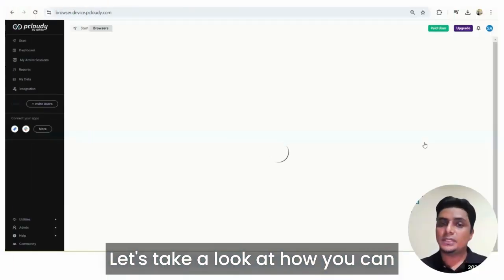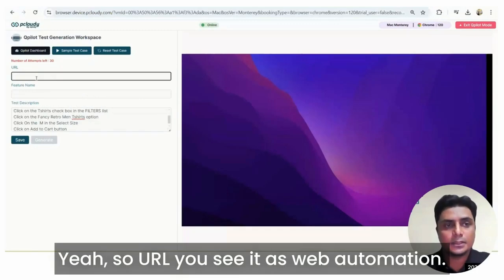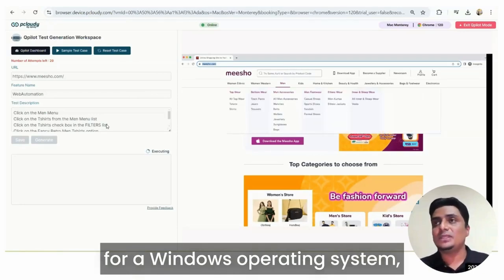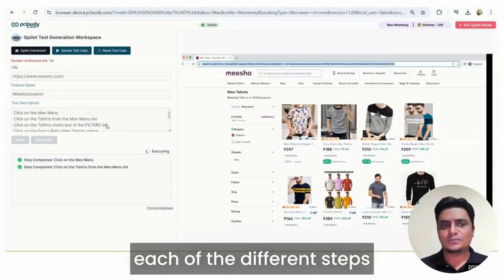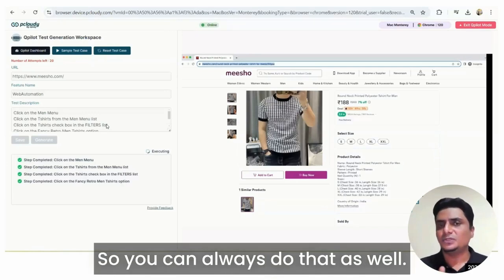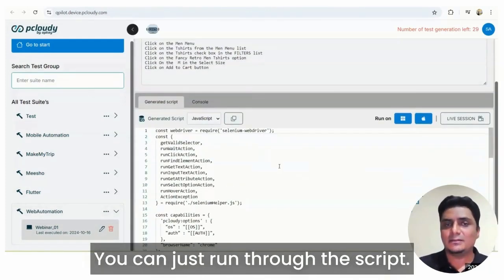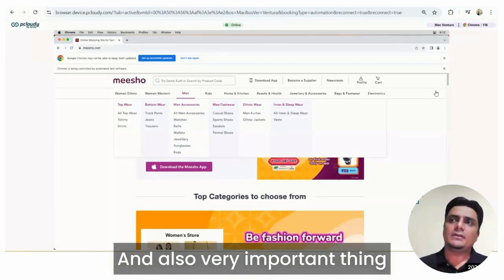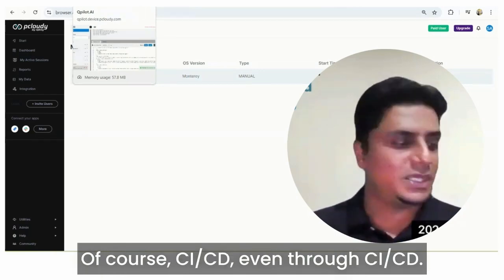Pcloudy' Qpilot AI - Web App Testing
Pcloudy's Qpilot AI generates precise automation scripts, runs them on real browsers, and even self-corrects any issues during execution. When it’s done, it hands over reusable, fully functional scripts ready to run again across different browsers or environments.

🔹 No complex coding.
🔹 No wasted time.
🔹 Just seamless web automation!

So that you can focus on what matters—delivering a perfect app experience.

𝗥𝗲𝗮𝗱𝘆 𝘁𝗼 𝘀𝗲𝗲 𝗵𝗼𝘄 𝗶𝘁 𝘄𝗼𝗿𝗸𝘀?

hashtag#AiinTesting hashtag#WebAppTesting hashtag#TestAutomation hashtag#WebAutomation